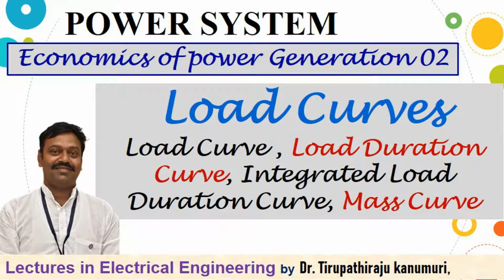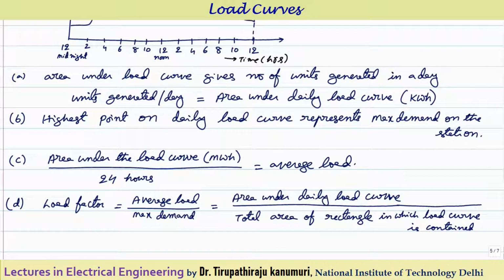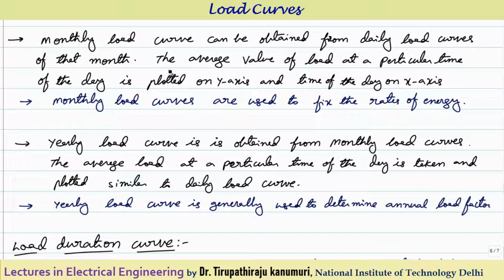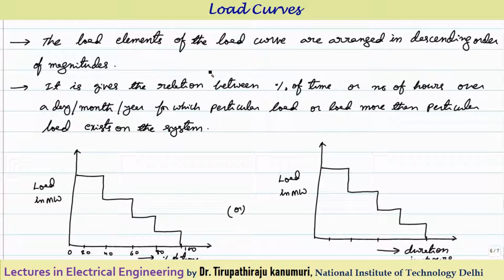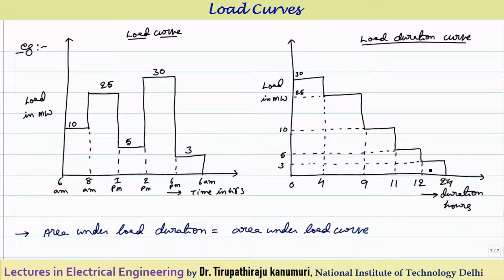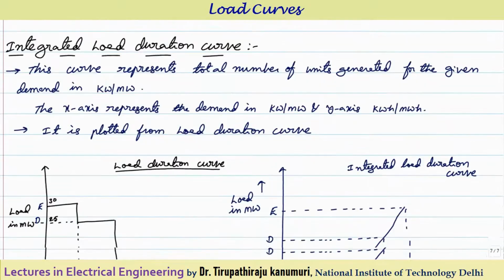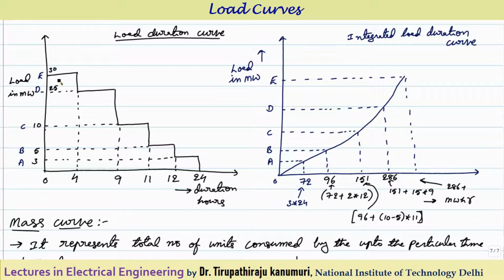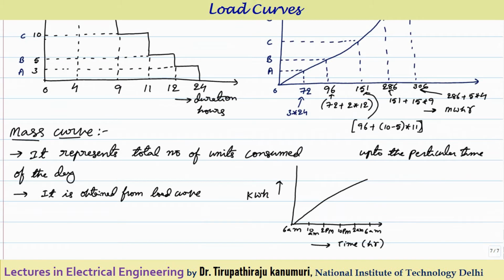PS120 Load Curve, Load Duration Curve, Integrated Load Duration Curve, Mass Curve